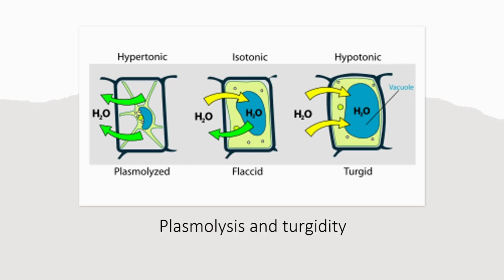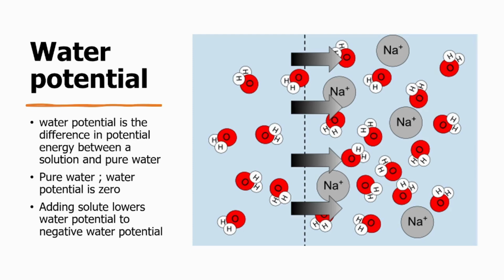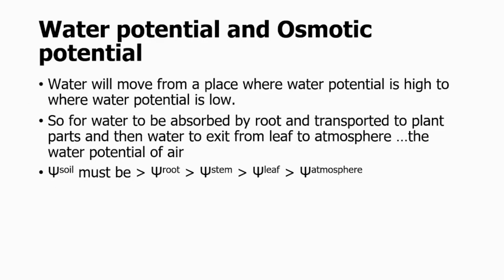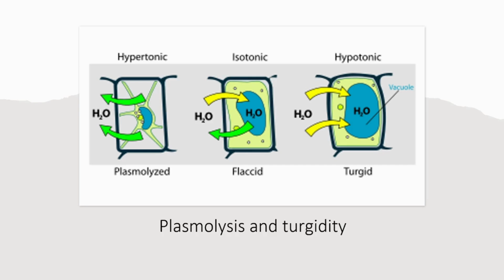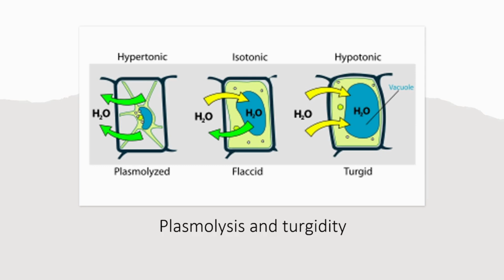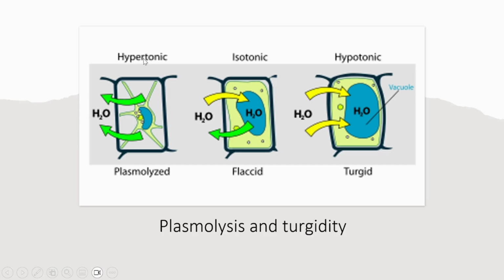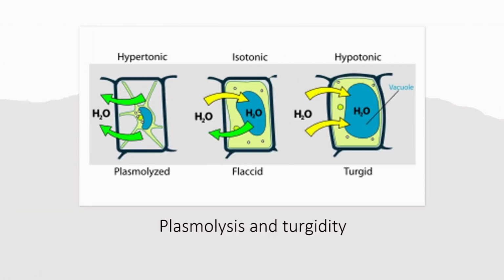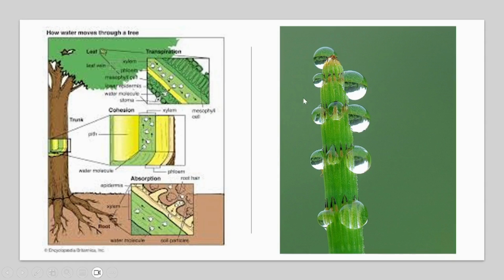Why Plant Cells Shrink or Ooze Water 💧 | Plasmolysis, Turgidity & Guttation | Class 11 Biology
Ever wondered why some leaves wilt, and others stay firm? Or why you sometimes see water droplets at the tip of leaves?

This video explains:
🌿 Plasmolysis – why cells shrink
💧 Turgidity & Flaccidity – what makes plants stand or droop
🌱 Guttation – how excess water escapes

We break it down using simple visuals and concepts of water potential & osmotic potential.

📚 CBSE Class 11 | Chapter: Plant Physiology